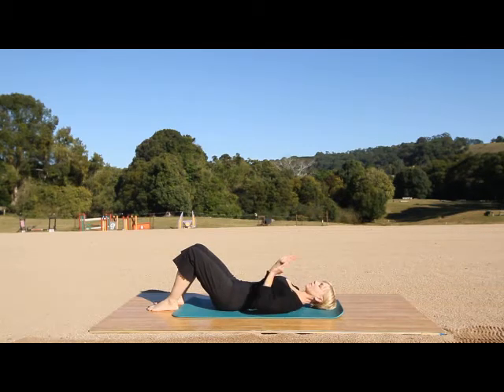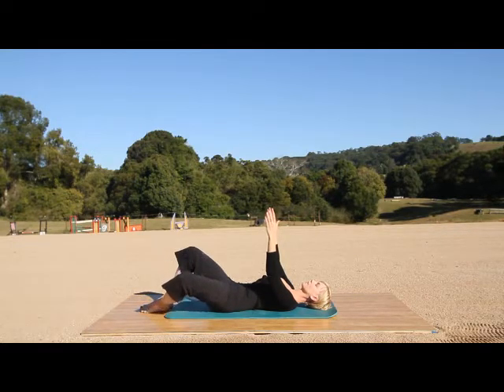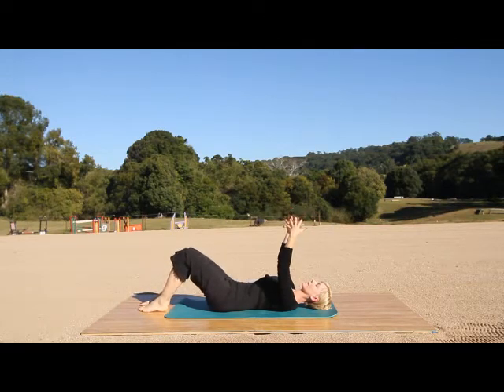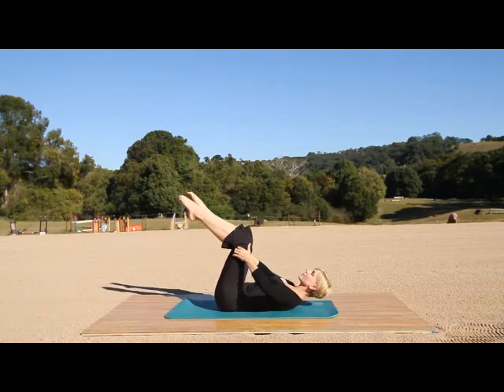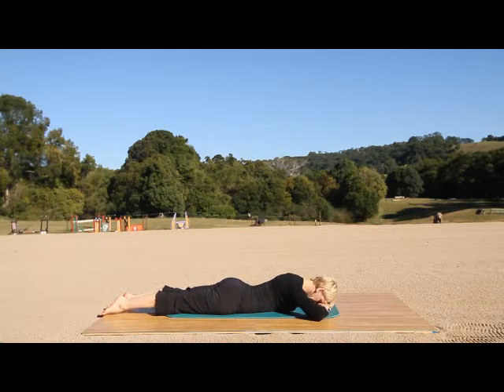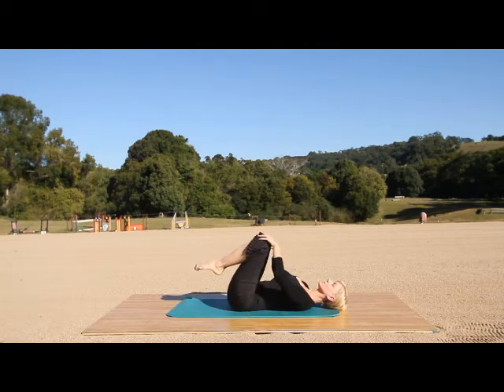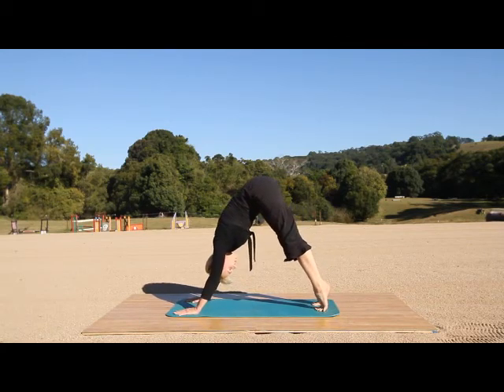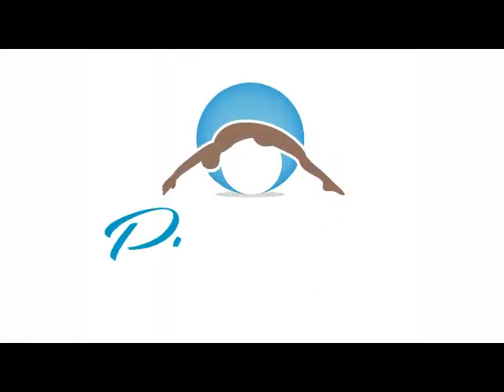Pilates for Wellbeing - Week 1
Discover basics of Pilates from pelvic clocks, bent knee fall outs for pelvic mobility and stability. You will be introduced to movements to improve your deeper core muscles as well as overall abdominal strength in movements like the chest lift. Introduction to upper body strength and head neck and shoulder alignment in quadruped also known as 4-point kneeling. Improve your spinal mobility into basic extension. You will have introduction into roll down and basic balance work.